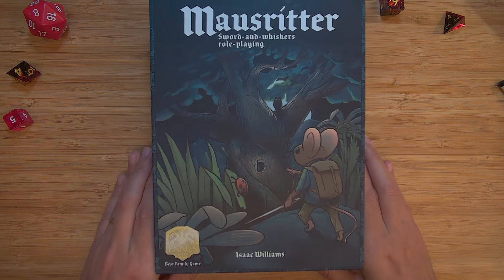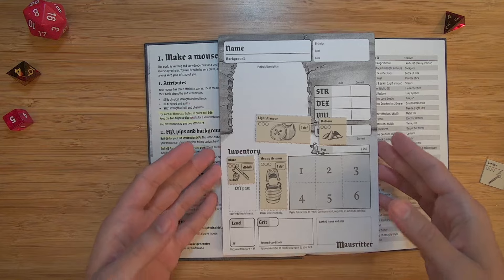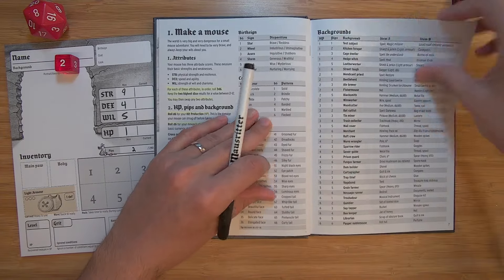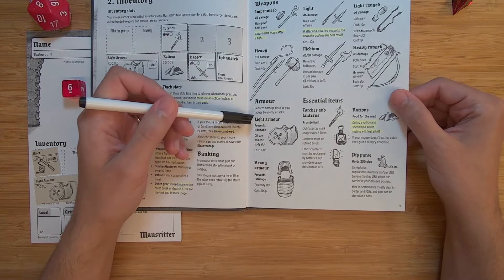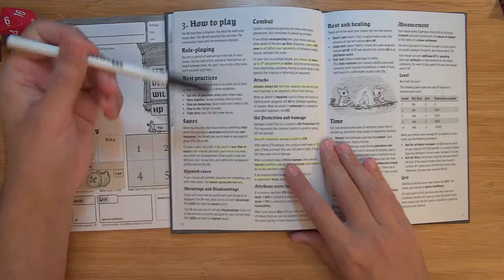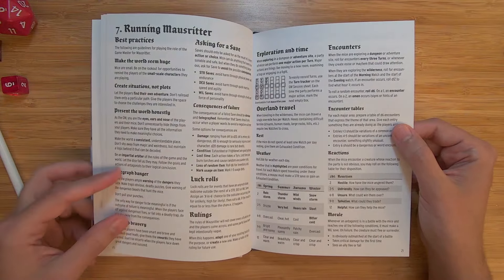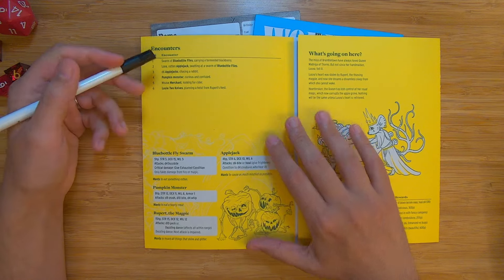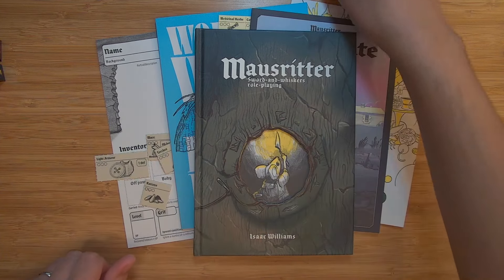The best TTRPG you've never heard of? Mausritter Review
if you're interested.

Also check out Nimble 5e, a fast, tactical, 5e compatible TTRPG